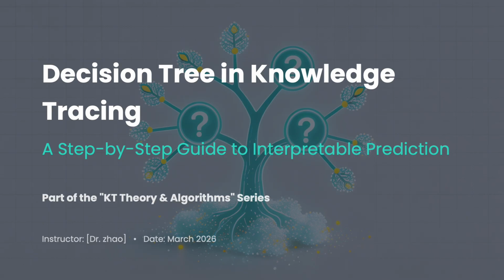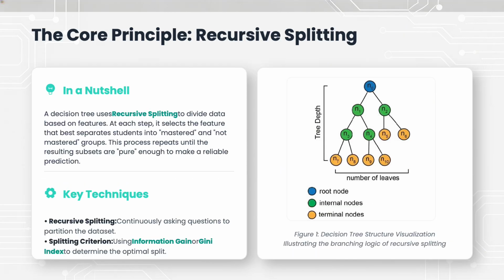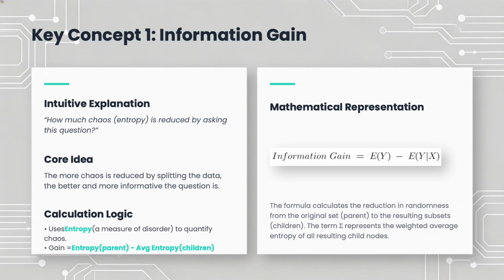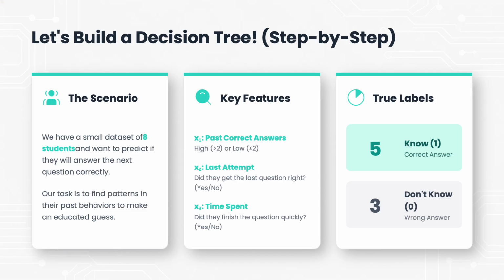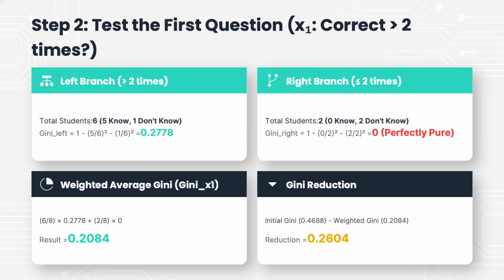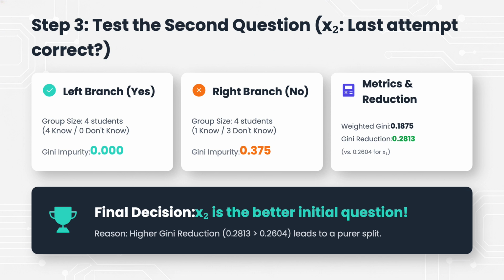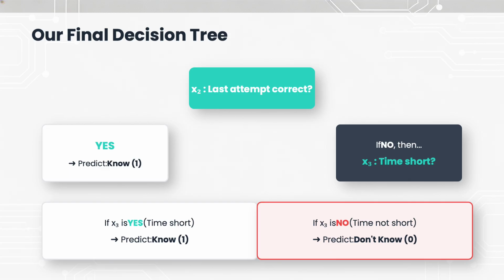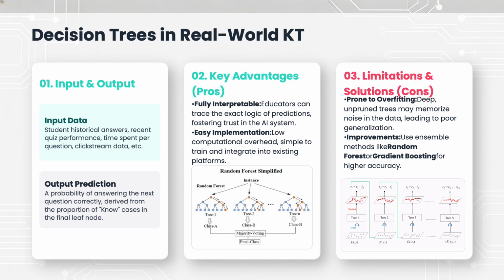Algorithm 5.Decision Tree in Knowledge Tracing